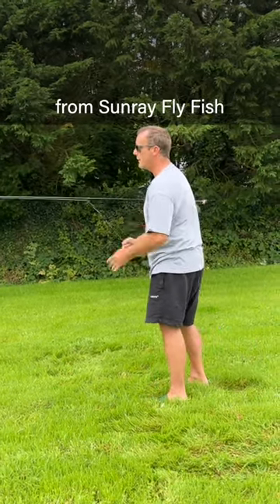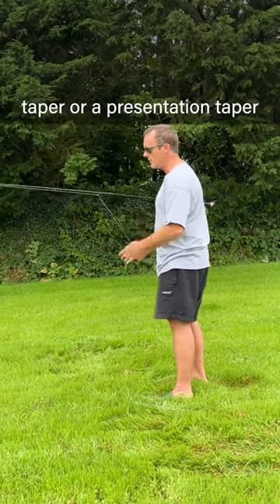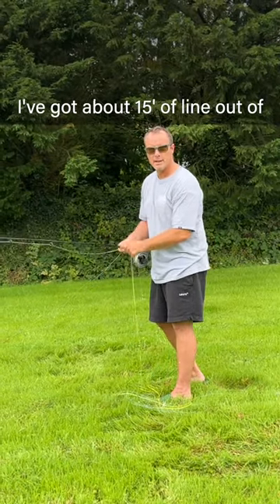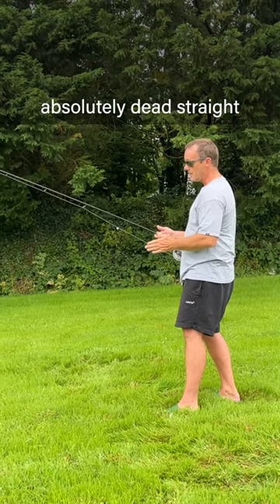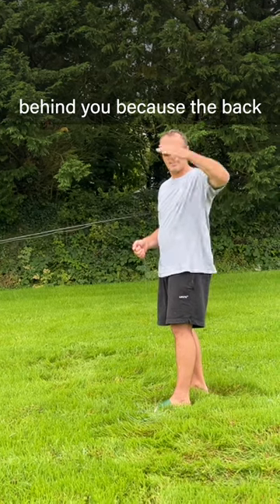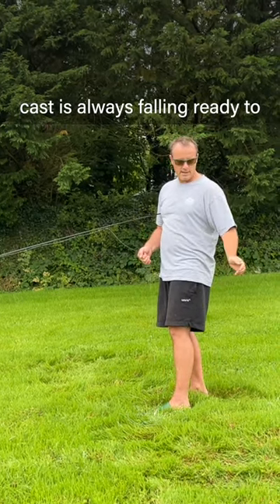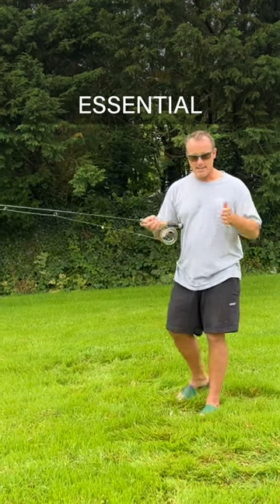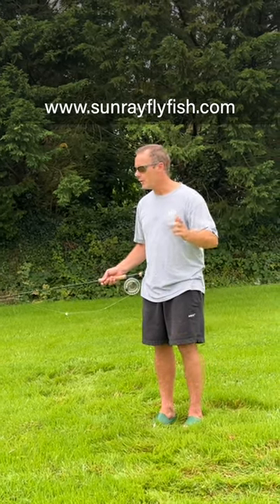Ez Back Cast Fly Line - Easiest Fly Line in the World to Cast?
Safety
Sensory awareness

Triangle Method
Stance
Overhead Cast
Stop & Drop
Loop Shape
Slipping the Line
Stroke Length
The Forward Delivery
The Shelf
Drift
Drift Versus Breaking the Wrist
Creep
Backslash Forwardslash
Speed Ramp
Body Movement

Single Haul
Double Haul
Double Haul Fast Track
Cast Trajectory
Late Haul
Hauling Grip
Double Haul for Accuracy
Line Trays
Offset Alignment Guides
Overhang

The Lift
Pick Up & Lay Down Cast
Roll cast

Switch Cast
45 Degree Single Spey
Backhanded Cast
90 Degree Single Spey
90 Degree Snake Roll
45 Degree Snake Roll
90 Degree Double Spey
45 Degree Double Spey
45 Degree Snap T
90 Degree Snap T
45 Degree Circle Spey
90 Degree Circle Spey
Body Movement

Tail Wind
Head Wind
Side Wind

Cast
Pile Cast
Stun Cast
Pendulum Cast
Wiggle Cast
Bucket Cast
Tuck Cast
Bow Arrow Cast
Steeple Cast
Galway Cast
Iceland Cast
Curve Casts

Master | Mends

Curve Mends
Reach Mends

Aerial Spey
Cast Stringing

Feed Cast
Free Snag Cast
Snap Cast